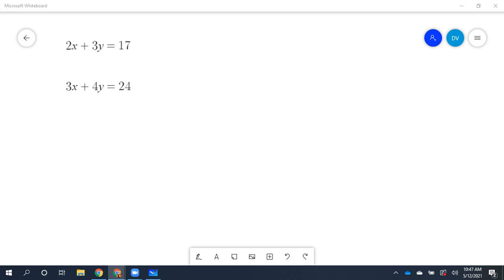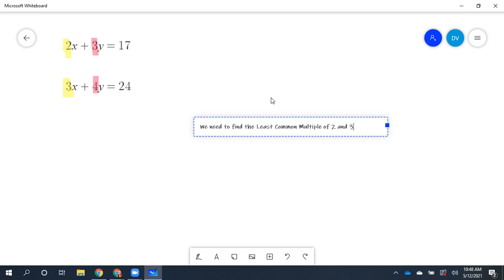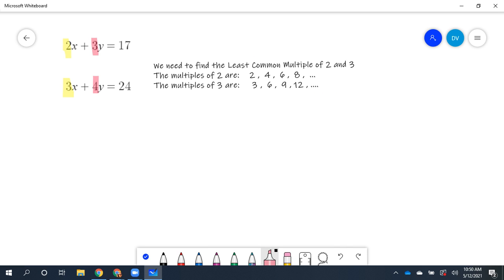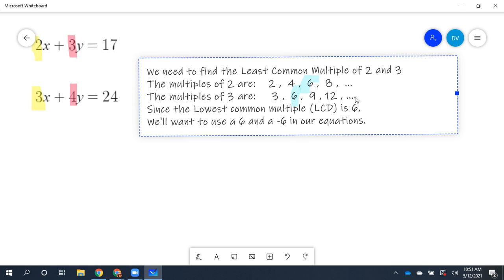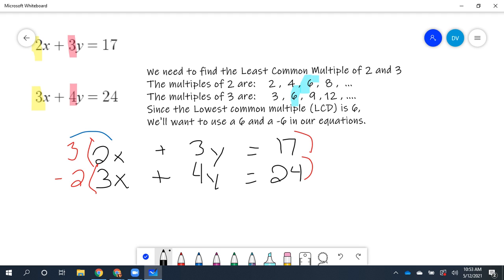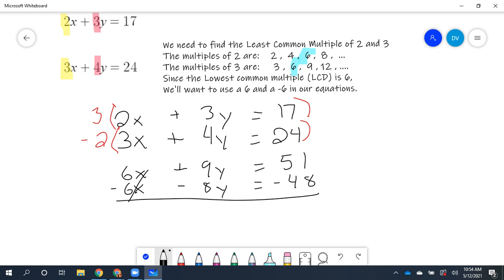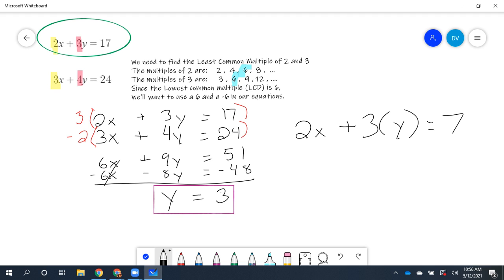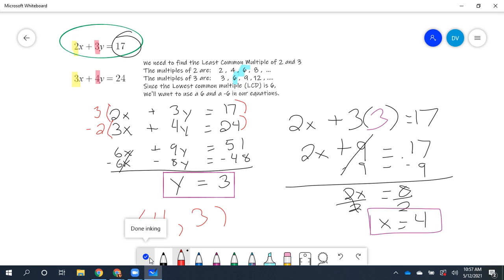More Elimination (Slide 2)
Period 6